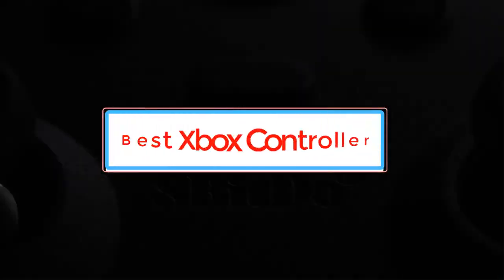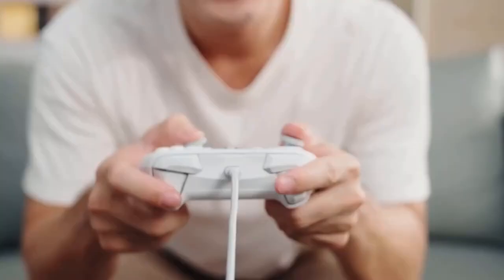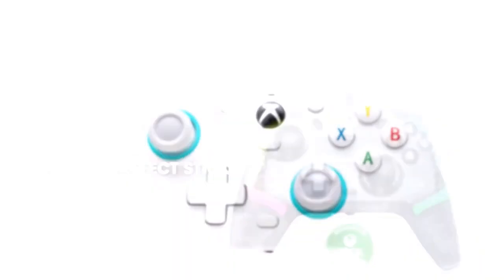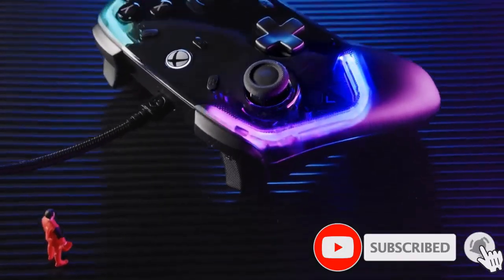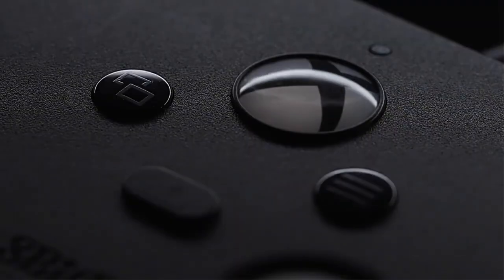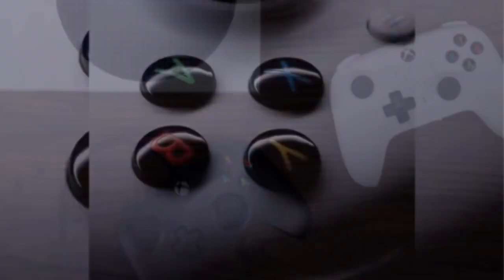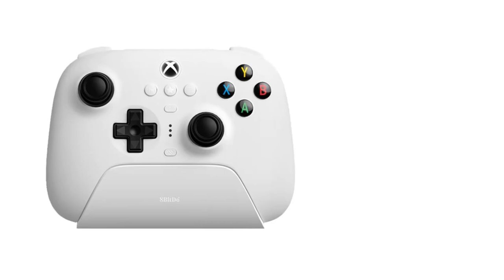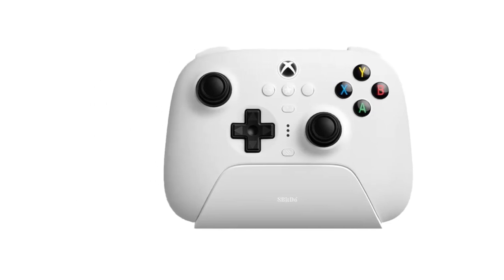Top 5 Best Xbox Controller - Best Xbox Controller Review 2024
✅Best Xbox Controller of 2024 | Top 5  Best Xbox Controller
1. GameSir G7 SE Xbox Gaming Controller.

2. Gamesir Kaleid FLUX Xbox Wired Controller.

3. 8Bitdo Pro 2 Controller.

4. 8BitDo Ultimate Wired Game Controller.

5. 8BitDo Ultimate 3-mode Gaming Controller.

Hey guys in this video we are going to be checking out the Best Xbox Controller  You Can Buy Right Now. We made This List Based On Our Personal Opinion and hours of research & we have listed them based on the type of features and Price. We have Included options for every type of user so whether you are looking for the best budget.
In this video, we listed the Best Xbox Controller .